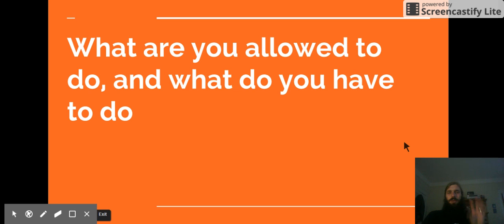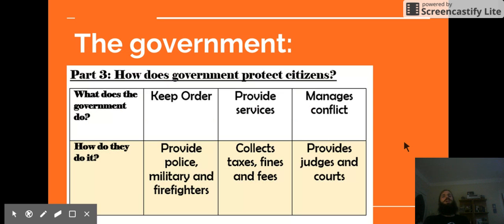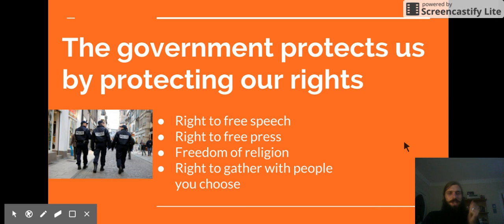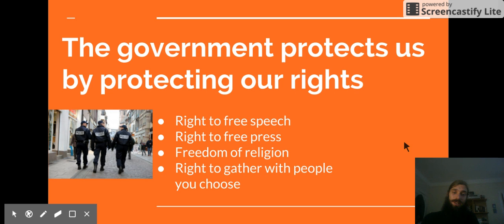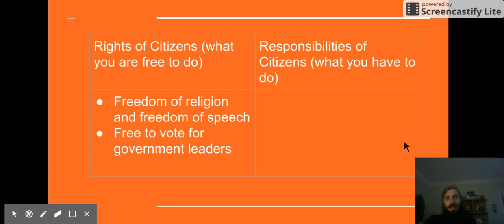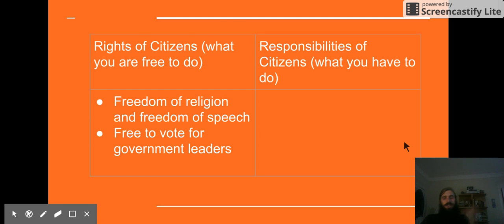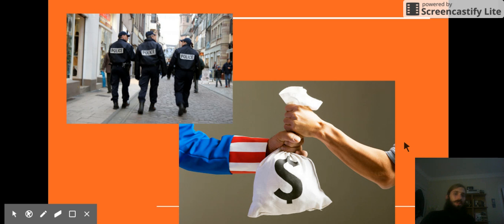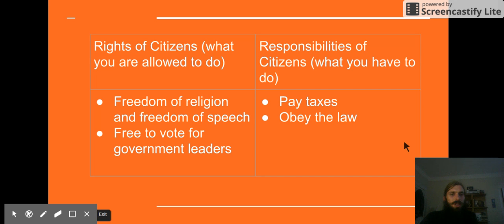Tuesday Rights and Responsibilities of Citizens